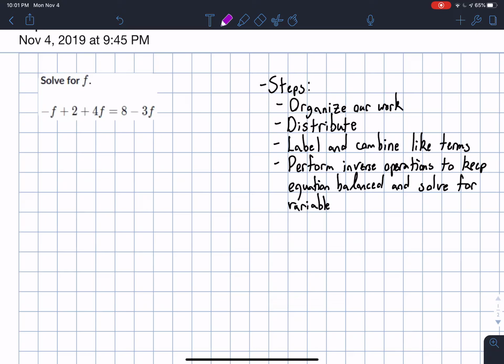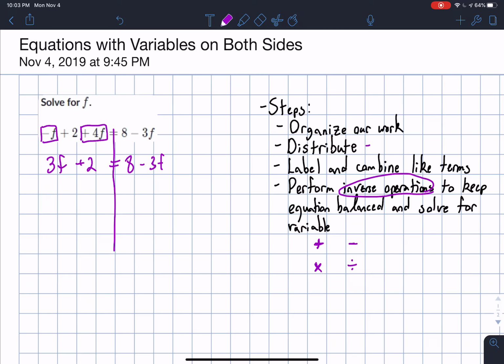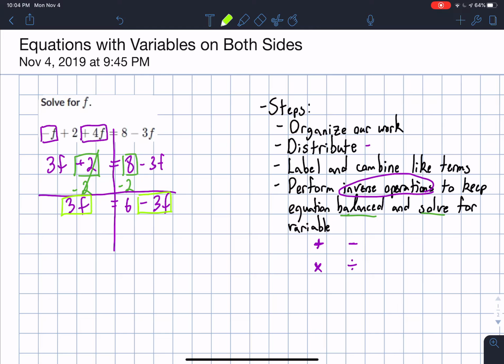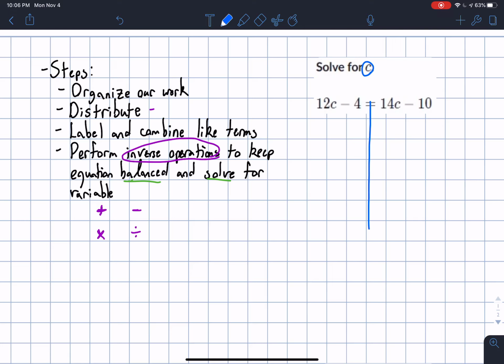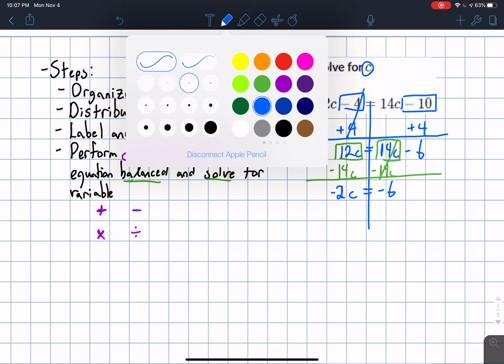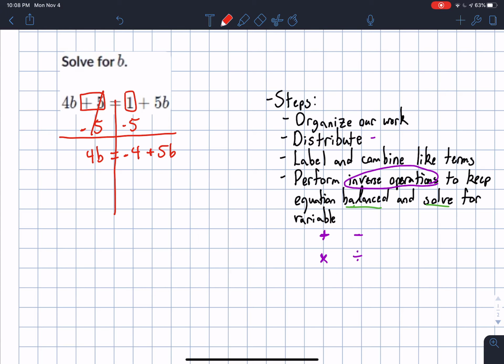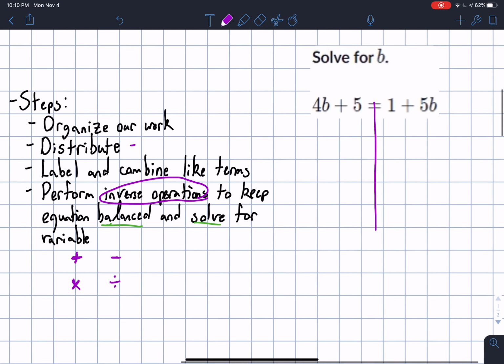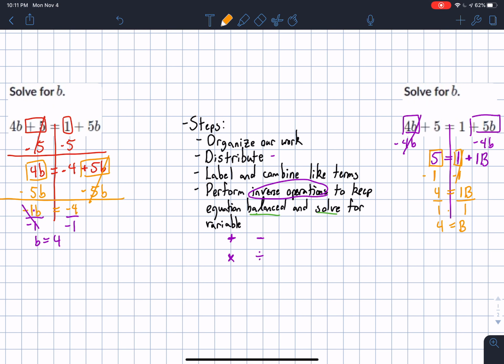Equation with Variables on Both Sides